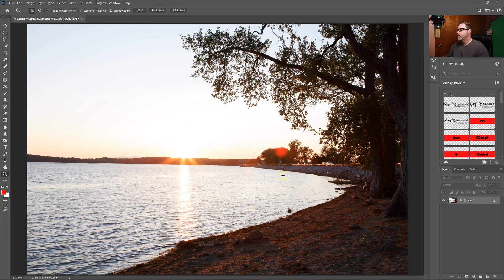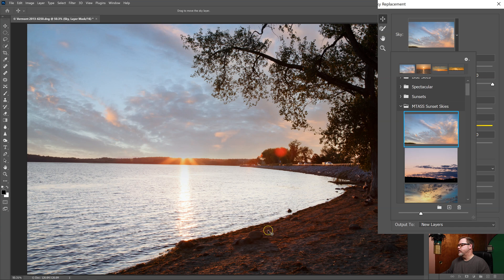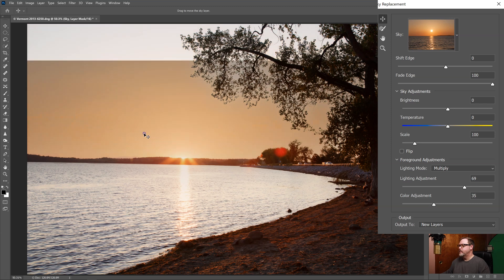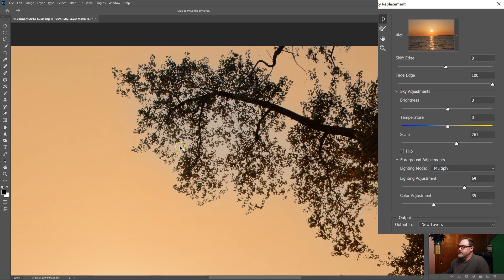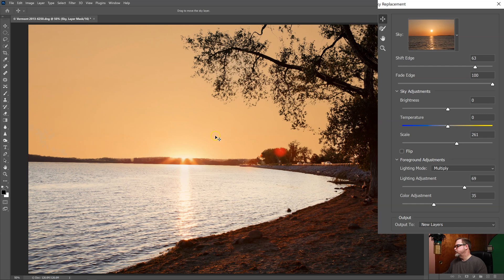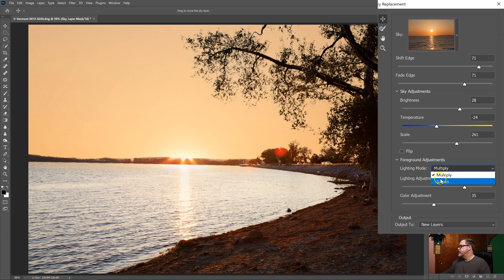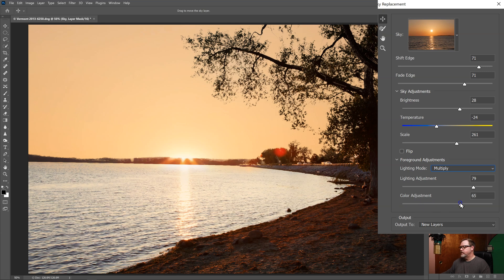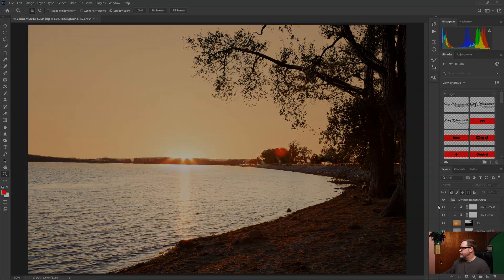How to do a Sky Replacement in Photoshop CC 2021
Save even more by becoming a Snapshot Member and get all of my online classes plus all of my digital assets, such as this Sky Pack, for one low price.